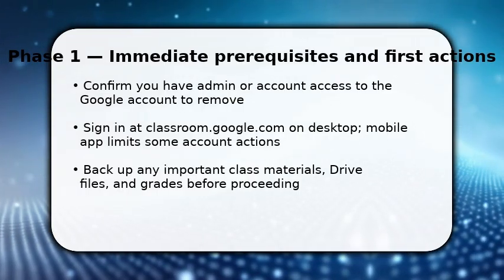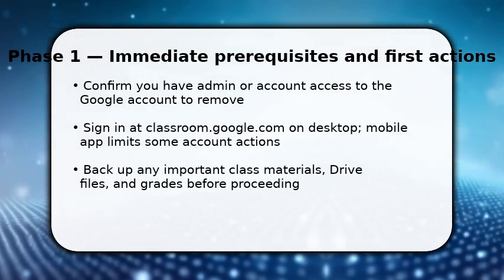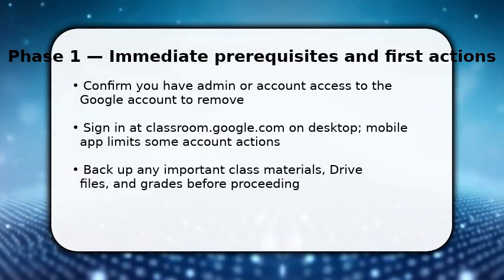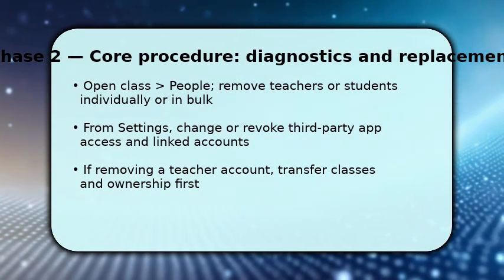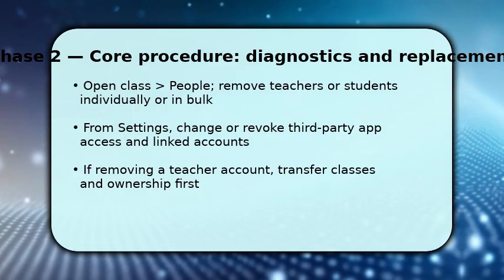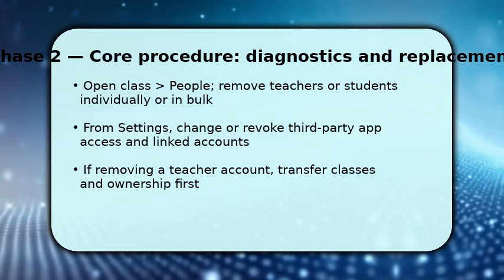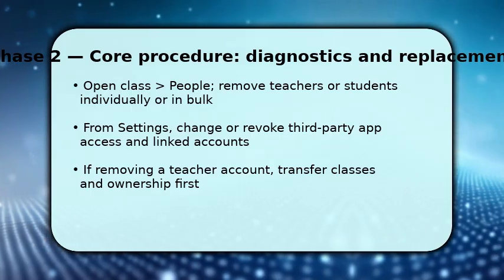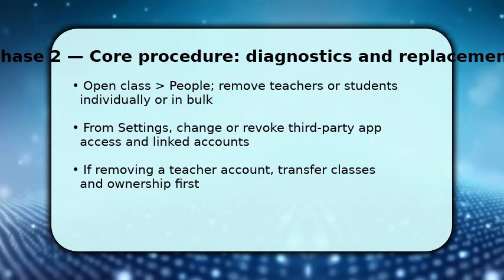How to Remove Account in Google Classroom - Step by Step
How to Remove Account in Google Classroom - Step by Step | 🔒 Surfshark VPN Deal — Stay private and secure. $1.99/mo + 3 Months Free ▸

Learn the easy steps to remove your account from Google Classroom. This video guide provides a clear, step-bythy process for deleting an account and understanding what data will be affected.

remove account, Google Classroom deletion, step by step removal,